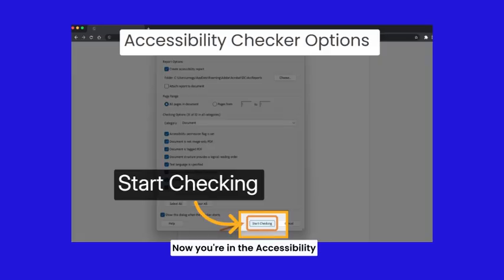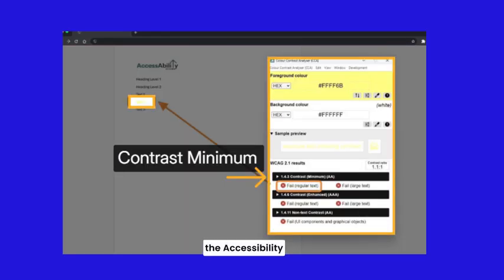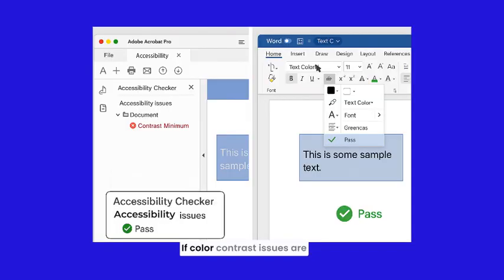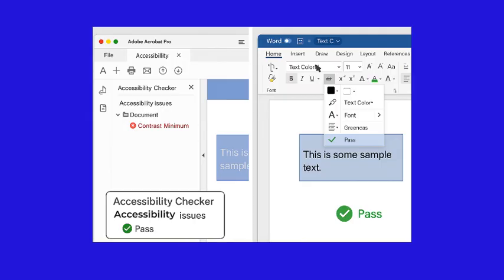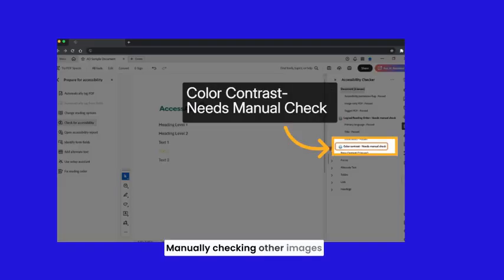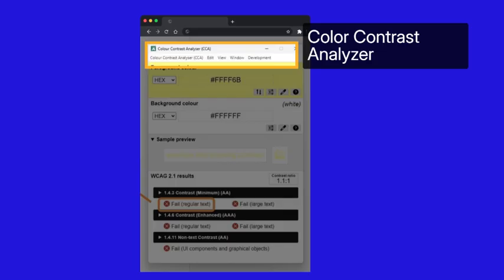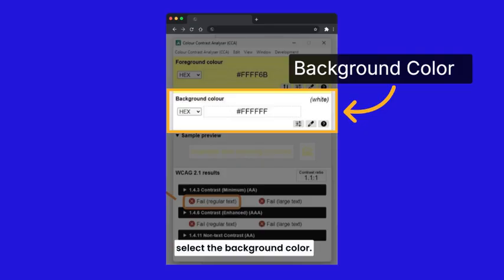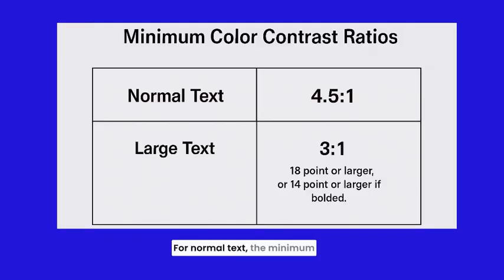Correct Color Contrast in PDFs using Adobe Pro 2026 Title II Compliance Guide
Learn how to fix color contrast issues in Adobe Acrobat Pro to make your PDFs accessible and ADA Title II compliant.

This AccessAbility Pro Tip is from Phase 1 of PDF Accessibility Simplified.

For the specific article on Correct Color Contrast in PDFs using Adobe Pro: 2026 Title II Compliance Guide, go here:

00:00 Intro – Why Color Contrast Matters for ADA Title II Compliance
00:30 Open Your PDF in Adobe Acrobat Pro
00:49 Use “Prepare for Accessibility” and Run the Accessibility Checker
01:08 Locate and Review “Contrast Minimum” Results
01:28 Adjust Colors in the Source File
01:47 Check Color Contrast Using the Contrast Analyzer Tool
02:33 ADA Title II Deadline Reminder – April 24, 2026